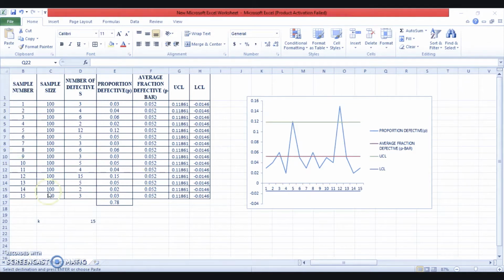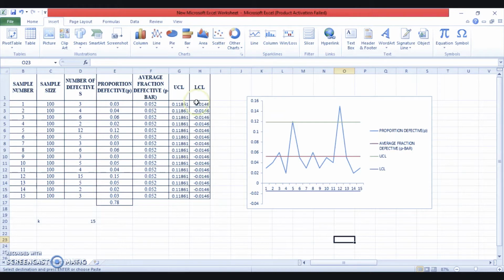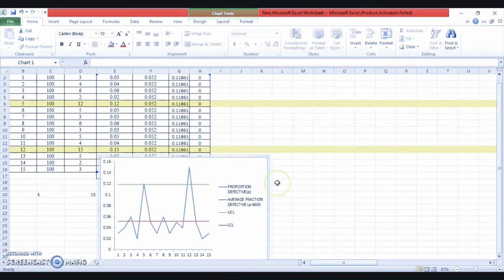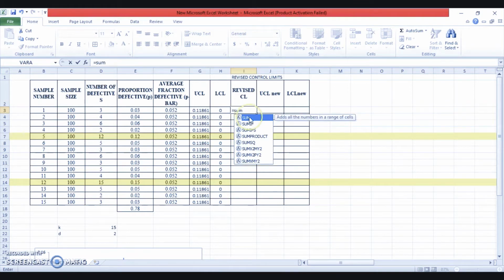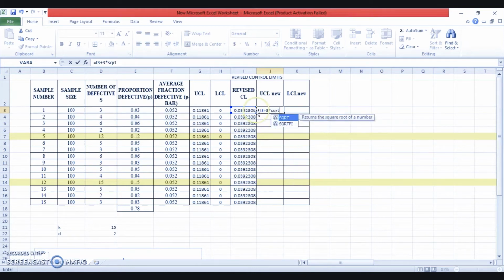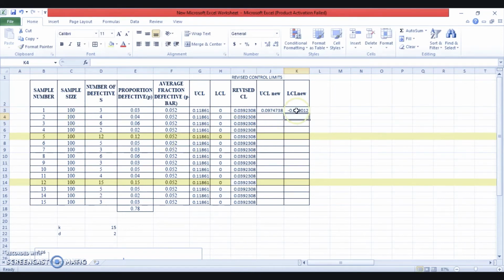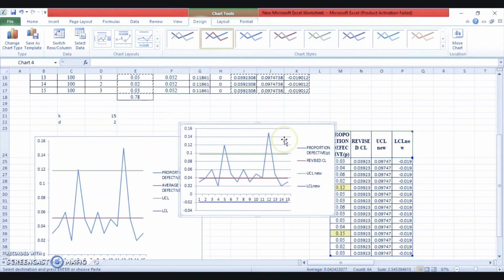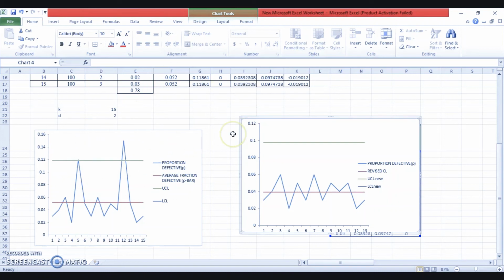REVISED P CHART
How do you deal with out-of-control points once they have been detected? Should they be included or excluded in the process proportion estimate? In this session we will explore how to construct revised control chart for fraction defectives (p-chart).